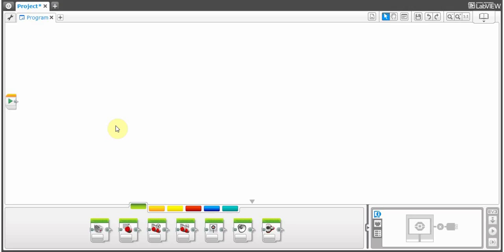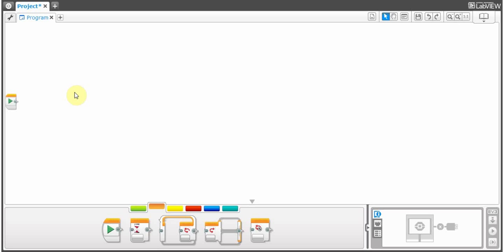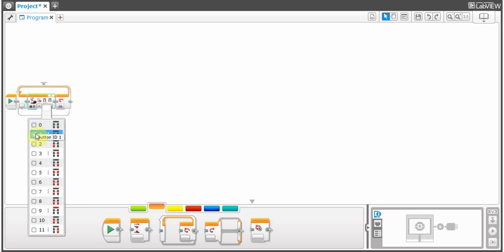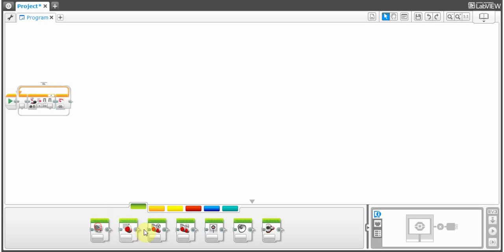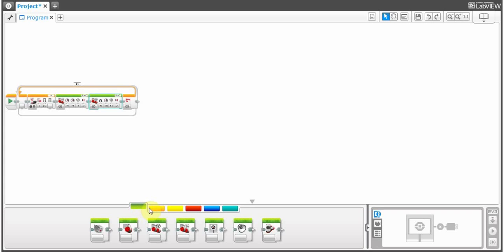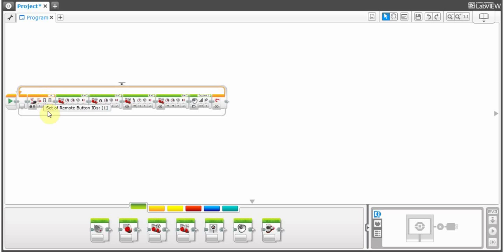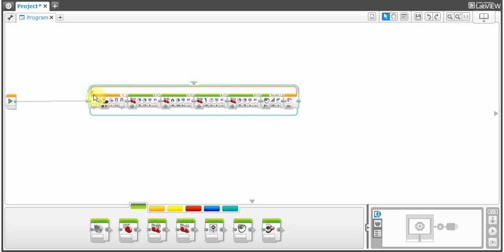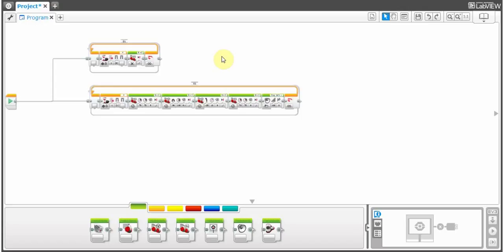LEGO Mindstorms EV3 Tutorials Code Combinations 1